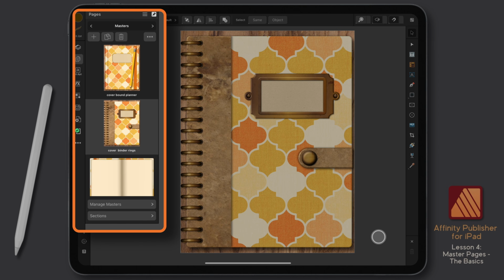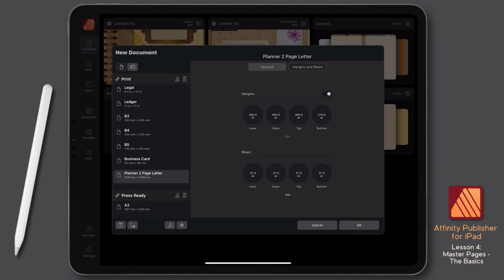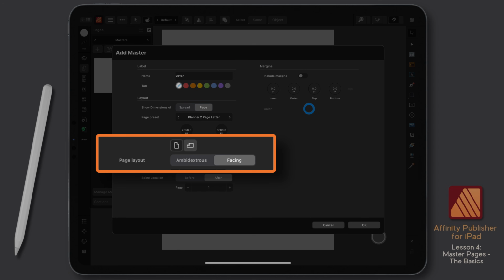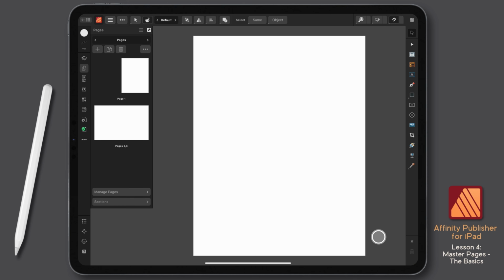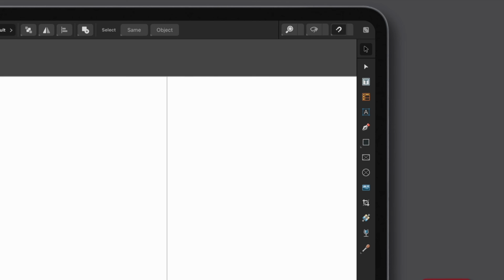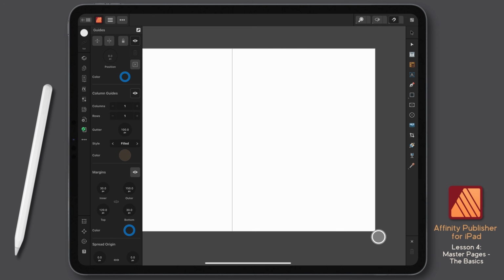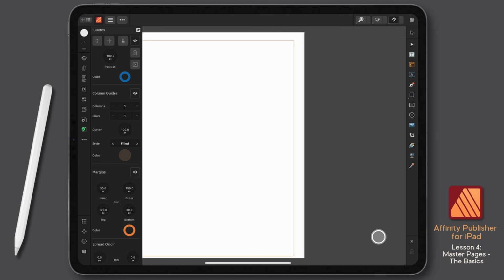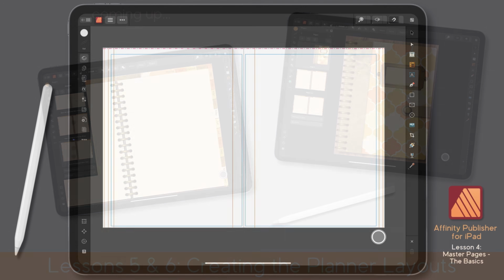Affinity Publisher iPad | Master Page Basics | Hyperlinked Digital Planner Tutorials for Beginners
Welcome to Lesson 4 of the Digital Planners in Affinity Publisher for iPad series! In this beginner-friendly tutorial, we’ll cover the basics of using Master Pages to streamline your digital planner design and make it more efficient. Learn how to set up reusable layouts that save time and keep your planner pages consistent. This is the first of three Master Page lessons—up next, we’ll build on these basics to create custom open and closed planner layouts for your digital journals.

If you are new to the series, you can find the first three lessons, which cover the basics of Affinity Publisher for iPad,

00:00 - Introduction
00:13 - About the Lesson
00:45 - What Are Master Pages?
01:40 - Setting Up the Canvas
02:28 - The Pages Panel
03:02 - Adding & Duplicating Master Pages
03:13 - Adding a Single Page Master in a Document With Facing Pages
03:52 - Reordering Master Pages
04:03 - Renaming Master Pages
04:34 - Applying Master Pages to Content Pages
05:37 - Setting Up Margins
08:25 - Setting Up Guides
10:57 - Coming Up...